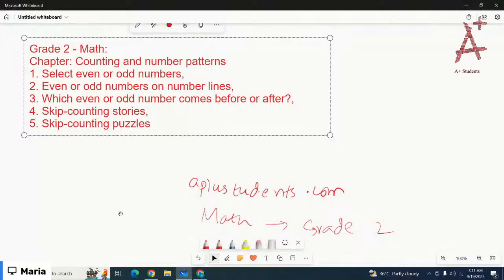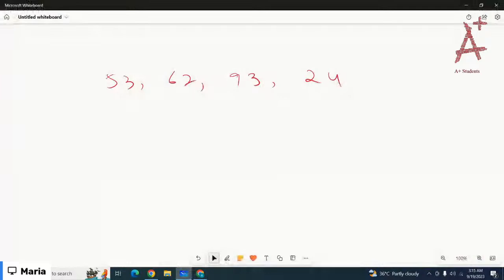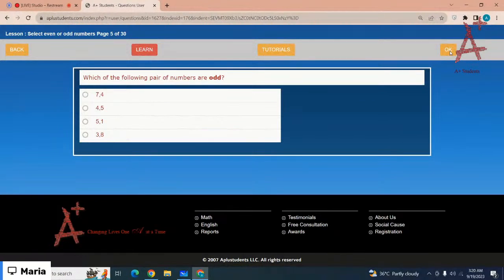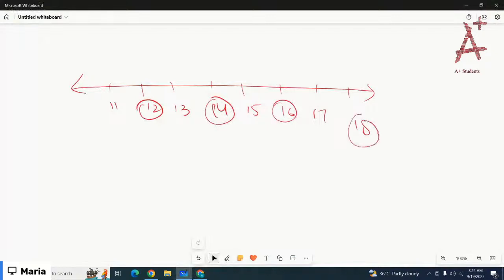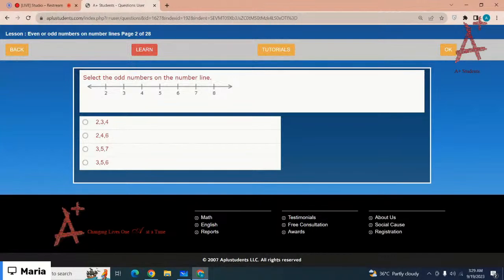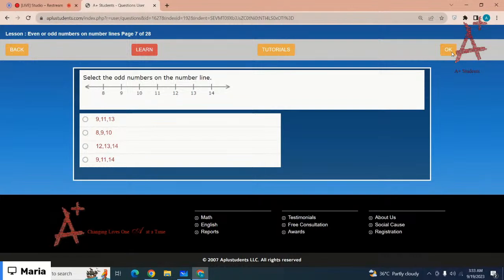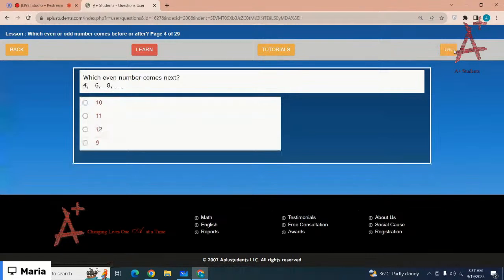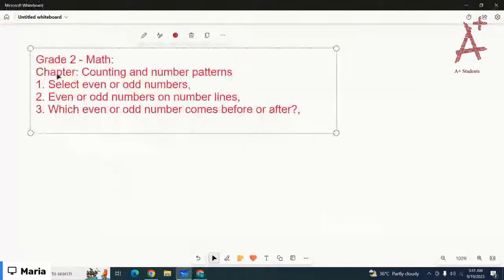Grade 2 - Math: Select even or odd numbers, Even or odd numbers on number lines, Which even or od…